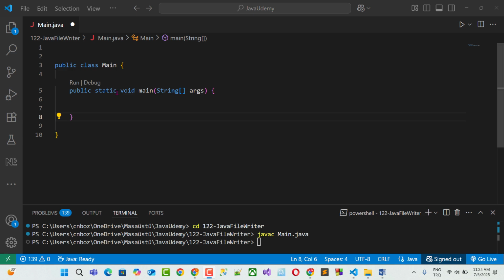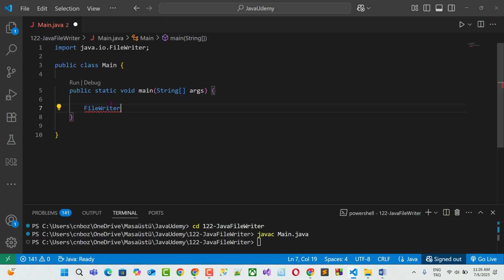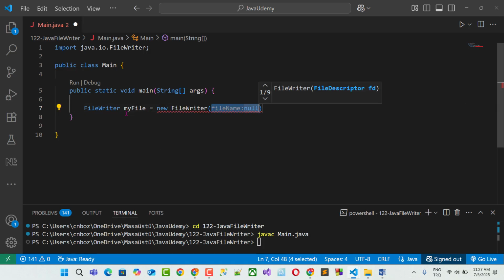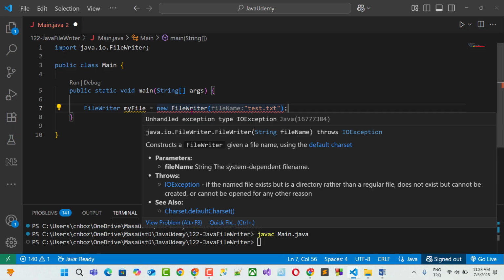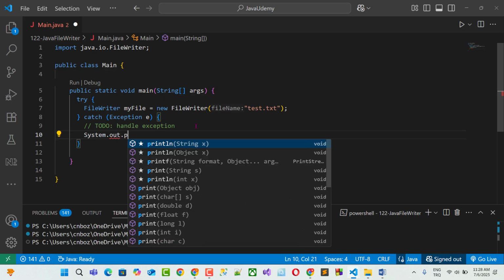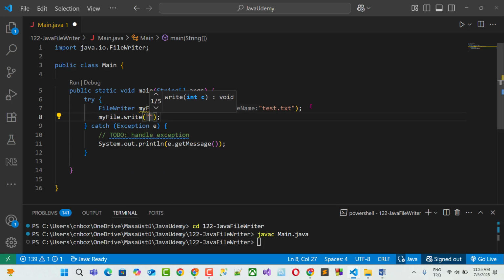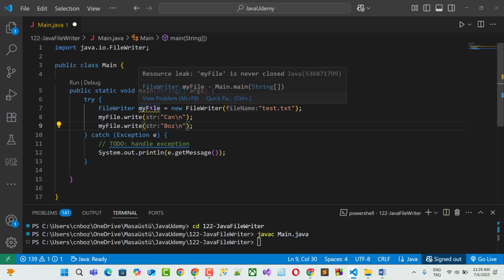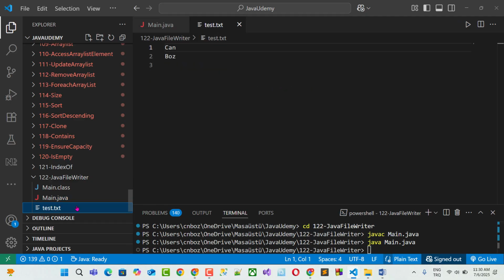#122 Java FileWriter – Write Text to Files with Examples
In this tutorial, you’ll learn how to use FileWriter in Java to create and write text files. We’ll cover opening files, writing single characters and strings, appending data, and properly closing the file to prevent data loss. You’ll also see practical examples of writing user input to a file and handling exceptions with try-catch. Perfect for beginners learning Java file handling.